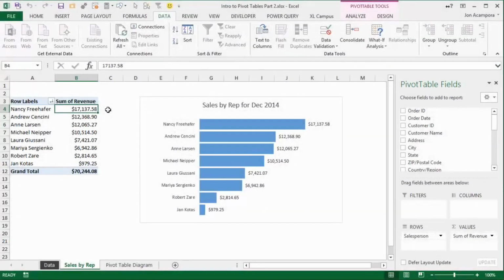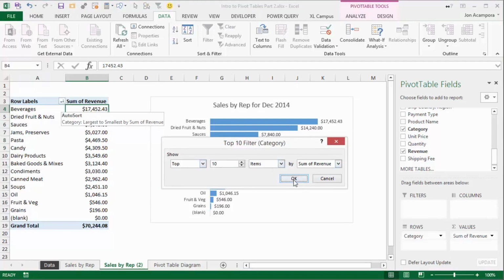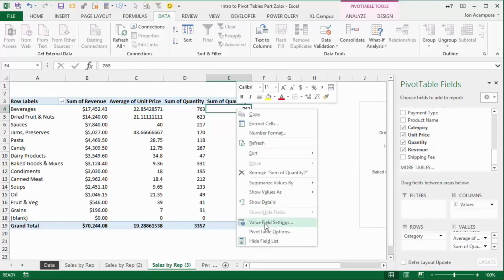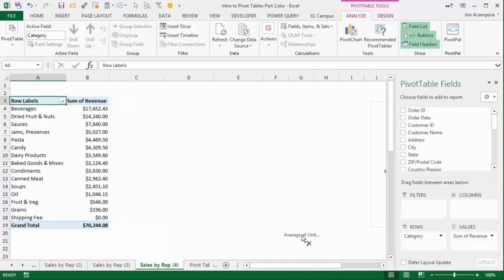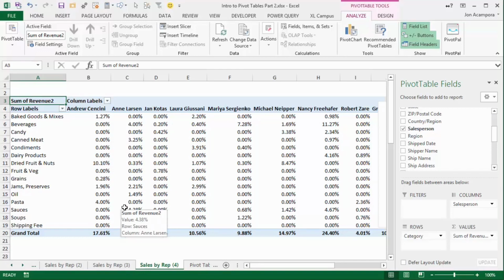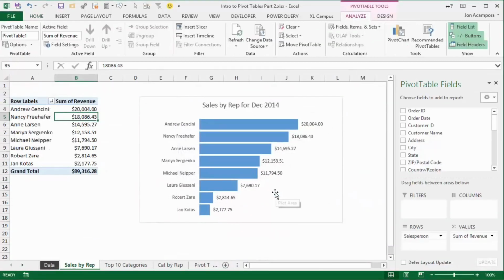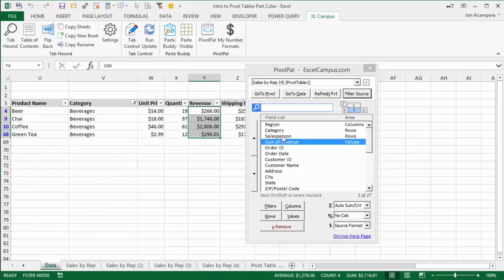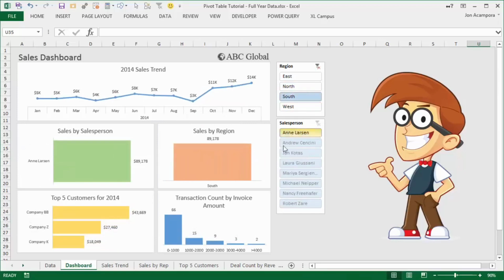Introduction to Pivot Tables, Charts, and Dashboard (Part-2)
Welcome to our comprehensive guide on data analysis tools! In this video, we delve into the fascinating world of pivot tables, charts, and dashboards, equipping you with the essential skills to make sense of complex datasets.

Pivot tables are powerful tools that allow you to summarize, analyze, and extract meaningful insights from your data. Whether you're a business professional, a student, or simply someone interested in data-driven decision making, understanding pivot tables is crucial for unlocking the full potential of your data.

Next, we explore charts, the visual representation of data. Learn how to transform raw numbers into clear and impactful visuals using various chart types such as bar graphs, line charts, pie charts, and more. Discover how to choose the right chart for different scenarios and effectively communicate your data-driven narratives.

Finally, we introduce you to the world of dashboards, where you can bring all your data together in a visually appealing and interactive format. Dashboards enable you to monitor key metrics, track trends, and provide a comprehensive overview of your data at a glance. Gain practical insights into creating dynamic dashboards that provide real-time information and make your data come alive.

Join us on this journey as we demystify pivot tables, charts, and dashboards, and empower you with the knowledge and skills to become a proficient data analyst. Start harnessing the power of your data and make informed decisions with confidence!

Let's dive into the world of data-driven insights together!